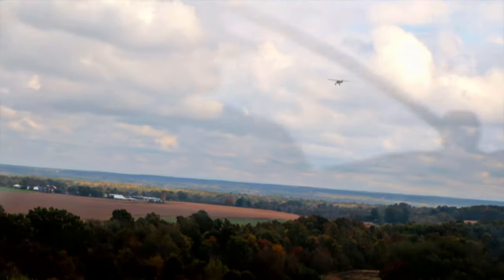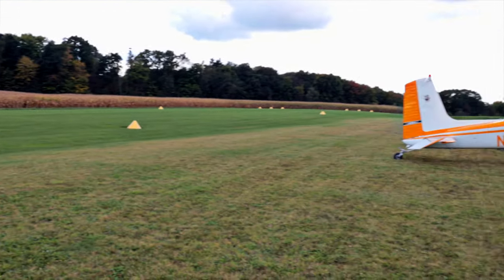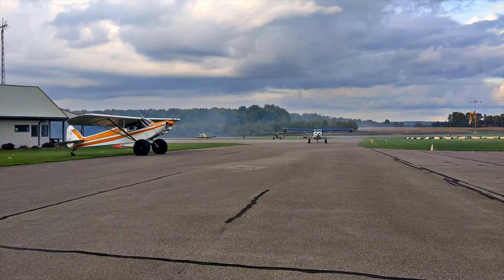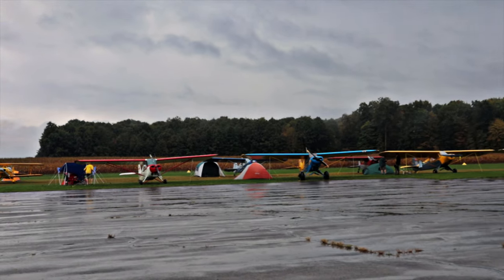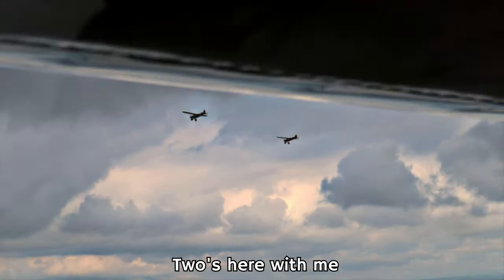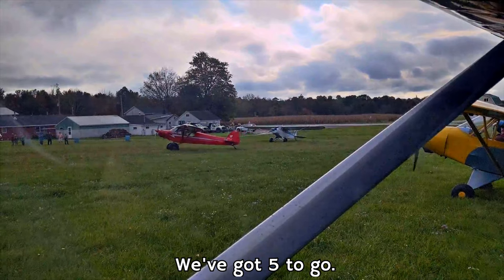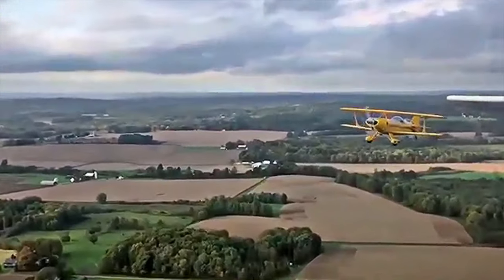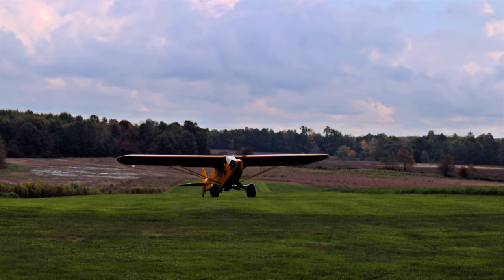I Flew a Biplane to a Bush Plane Fly-In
The WAD South 2021 was a great experience that I wanted to document and share as it demonstrates some of the greatest aspects of aviation: meeting awesome people and having tons of fun flying cool airplanes. The WAD Fly-In is normally where a bunch of bush planes get together and fly formation to small strips around Greenville, PA and the surrounding area, but I wanted to get in on the action, so I grabbed my aerobatic biplane and joined in on the fun.

Overall, the Fly-in was tons of fun and I met a bunch of cool people and made a number of new friends. Hopefully it inspires you to go learn how to fly, get involved in aviation, and join some local fly-ins near you.

Shout out to @Shwykert on Instagram for some of the awesome air-to-air Skybolt shots.